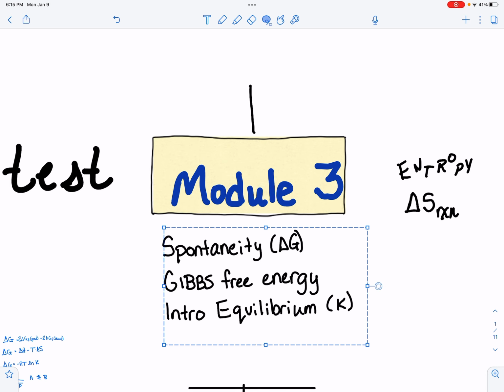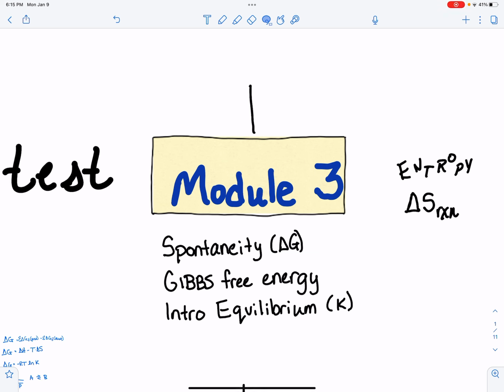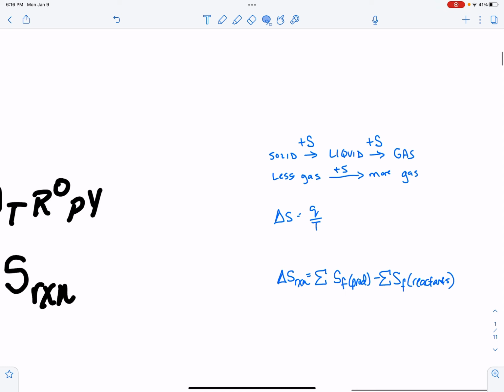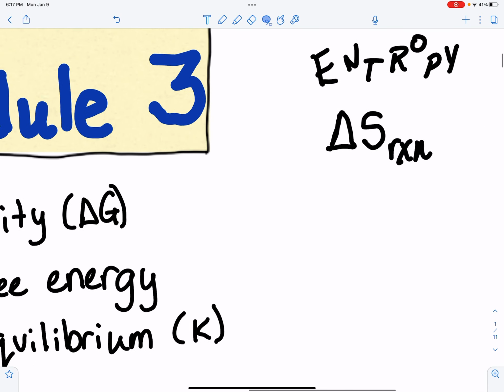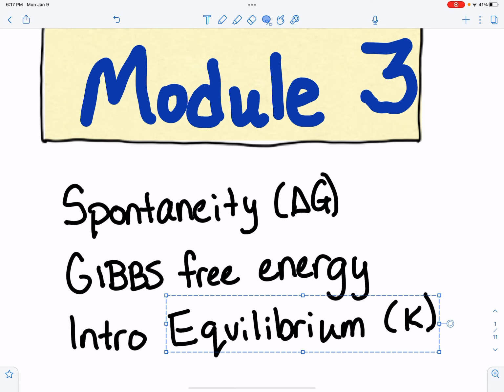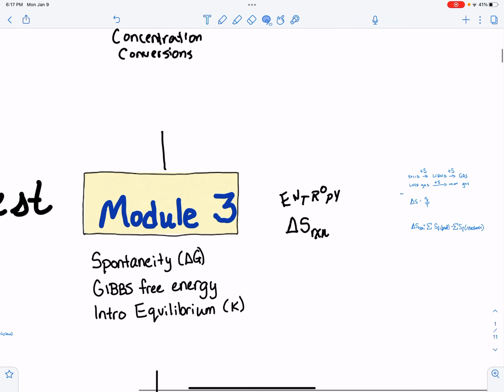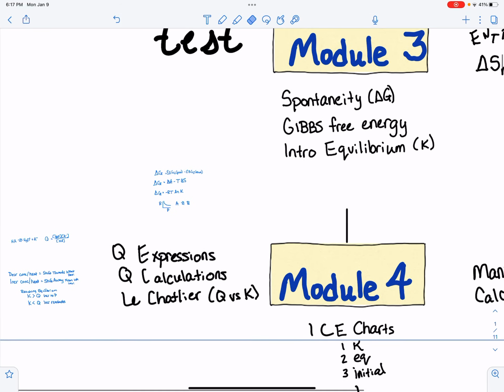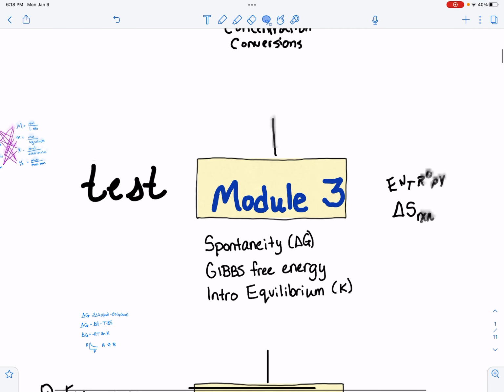Module three overview - 10 week (3:09)